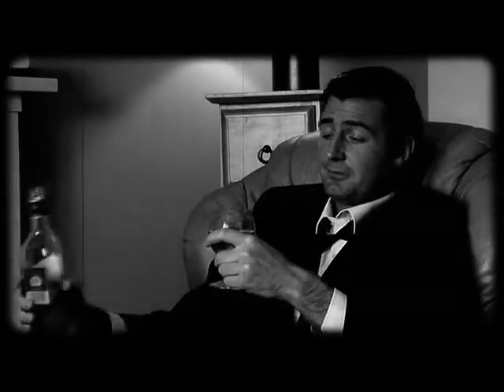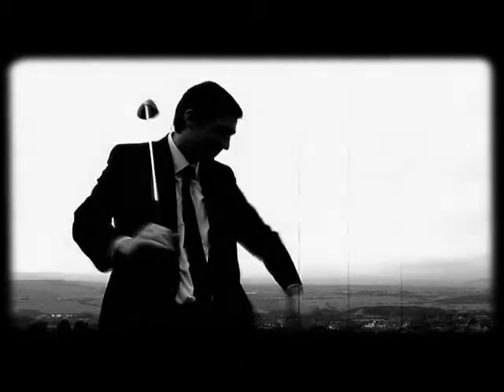Invasion! Your Guide To Our New Friends on Vimeo Mozilla Firefox